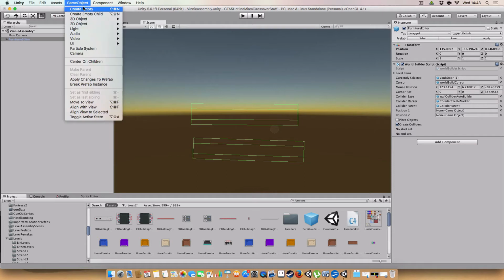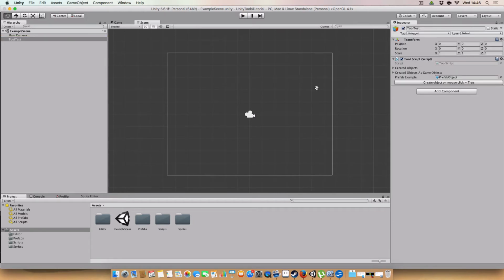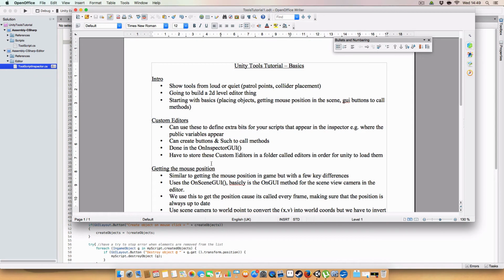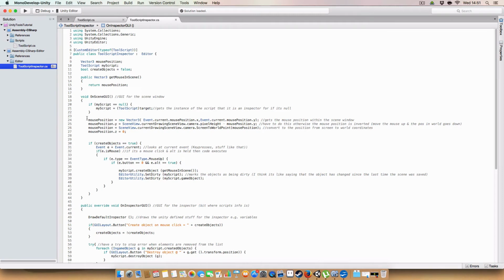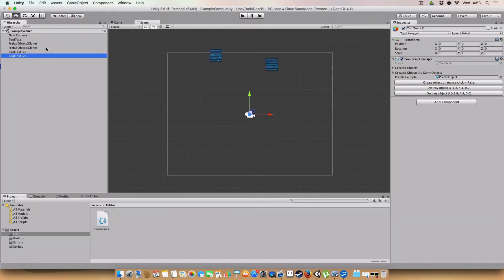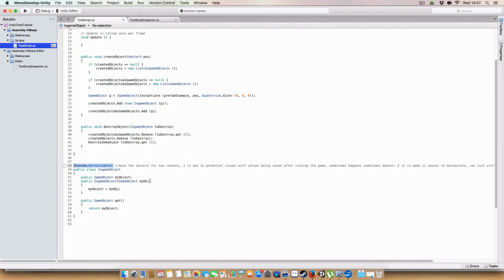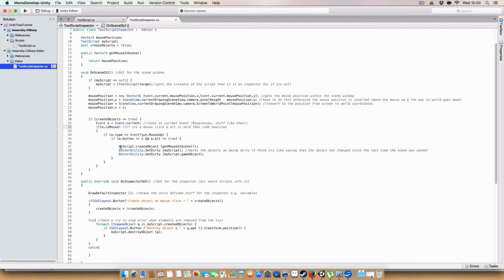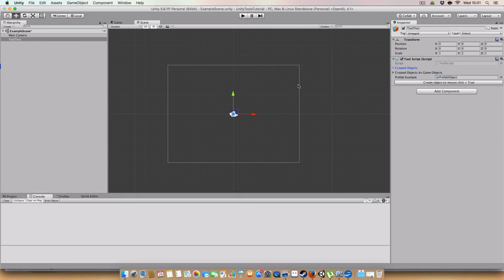Creating Tools in Unity - Basics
A tutorial on creating a real time strategy in unity.